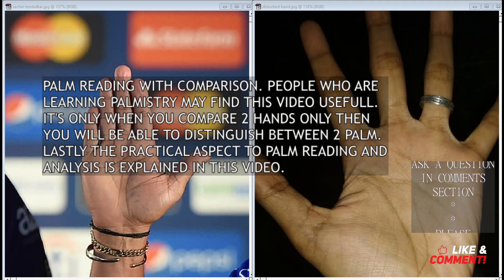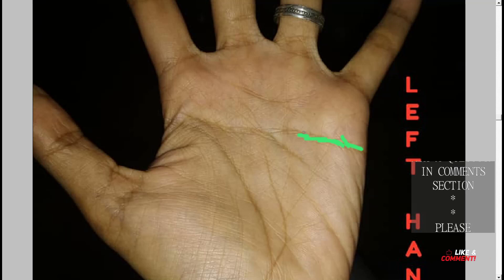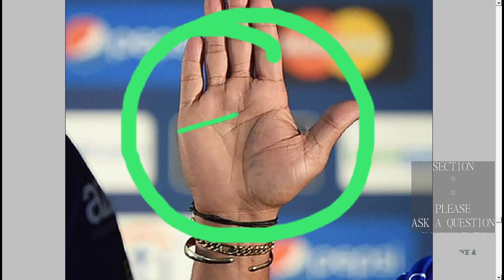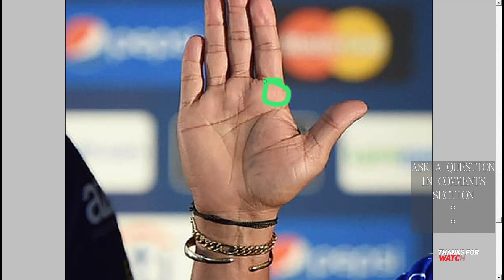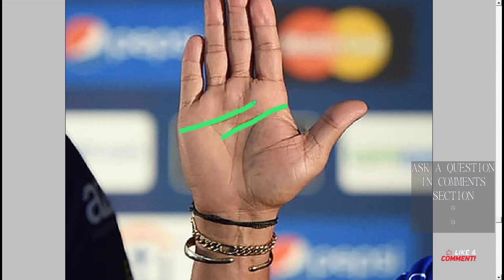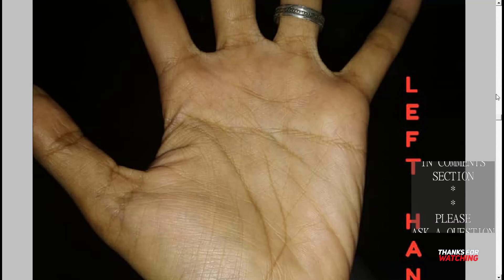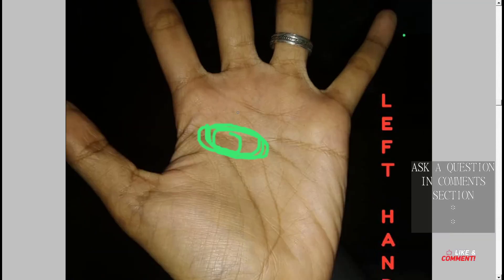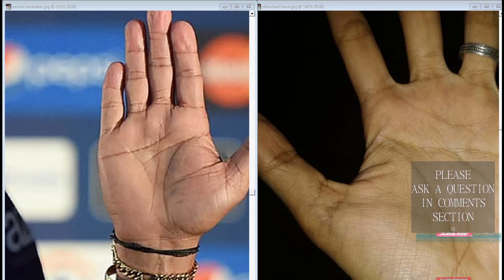palmistry famous person Comparing it with a Troubled Hand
(00:02) Palm reading comparing different hands.
(00:45) Comparing cricketer’s hand with unknown.
(01:28) Cricketer’s heart line shows simplicity.
(02:09) Downward lines indicate negative impacts.
(02:44) Chain-like formations indicate ongoing troubles.
(03:29) Stress and anxiety depend on perspective.
(04:12) Cricketer's heart line shows better management.
(04:45) Venus mount shows energy and stamina.
(05:18) Mars and Venus signify controlled energy.
(05:56) Jupiter mount indicates strong administrative skills.
(06:36) Joining head and heart lines is negative.
(07:16) Separate lines indicate balanced decisions.
(07:55) Girdle of Venus suggests emotional instability.
(08:32) Photographers may benefit from emotional imagination.
(09:10) Unstable relationships due to emotional inconsistencies.
(09:52) Wavy lines suggest unpredictability and difficulties.
(10:29) More lines indicate complexity and challenges.
(11:03) Mount of Saturn linked to depression.
(11:35) Supporting Mars line offers some protection.
(12:18) Regular, disciplined life improves overall fortune.
(12:53) Money line importance only 15 percent.
(13:31) Sun line shows energy in work.
(14:06) Future shaped by present actions.
(14:46) Good company leads to right direction.

The video explains palm reading by comparing the hands of different individuals, including a famous cricketer and an unknown person. It emphasizes the significance of simple, clear lines for better emotional management and success, while complicated, wavy, or downward lines indicate stress, unpredictability, and emotional instability. Key points include the importance of the heart, head, and Mars lines, along with the energy from the Venus mount. The video highlights that while the money line is important, it only represents 15% of a person’s financial potential. Success in life is more influenced by a disciplined lifestyle and the right mindset, as well as surrounding oneself with good company.

"Credits: Images used in this video are sourced from the internet. If I had known the original source, I would have provided specific credits.